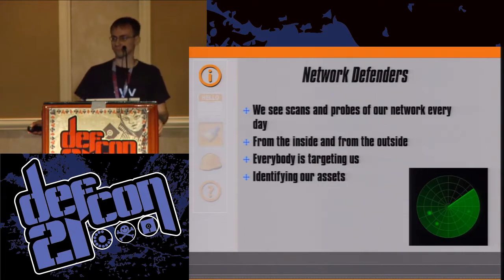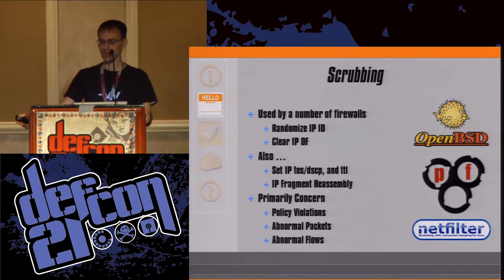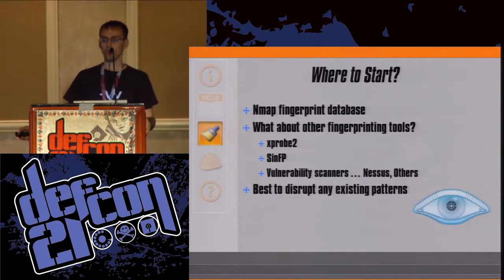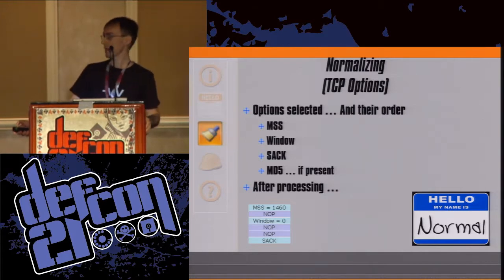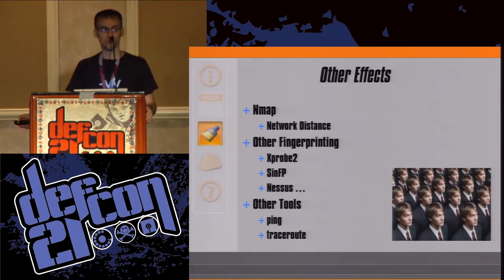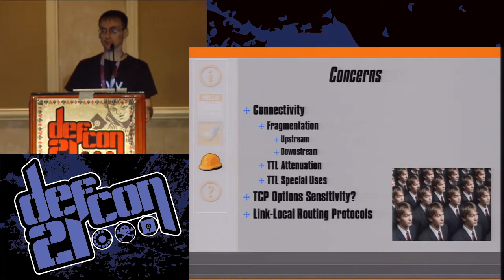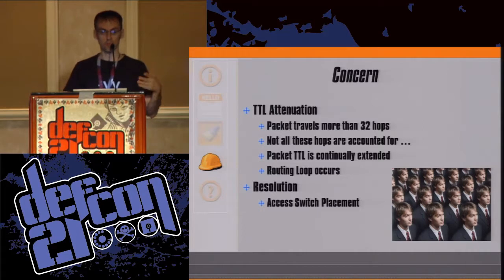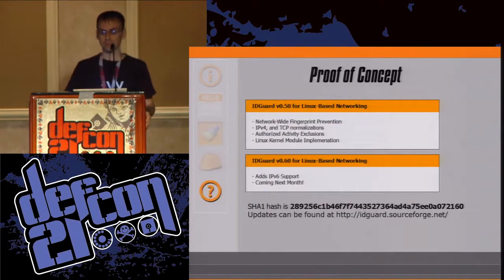DEF CON 21 Hacking Conference Presentation By Gregory Pickett Let's Screw with nMap Video and Sl